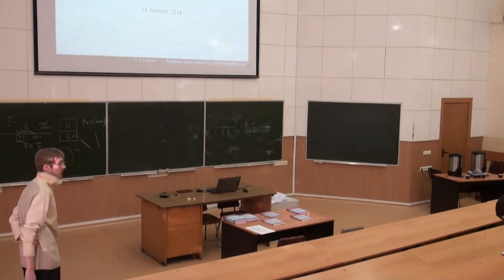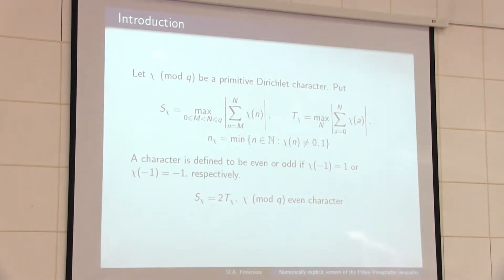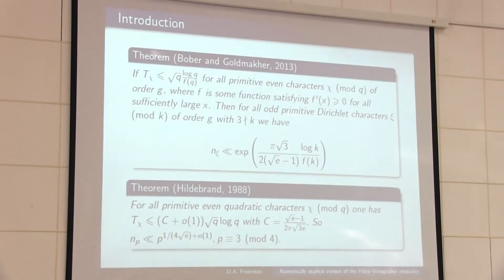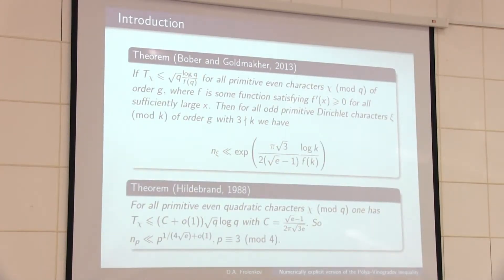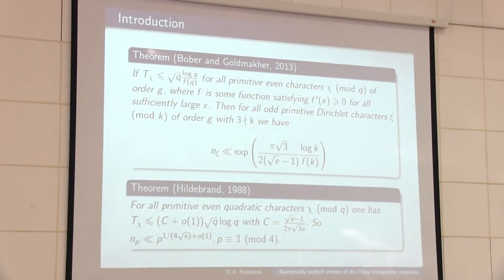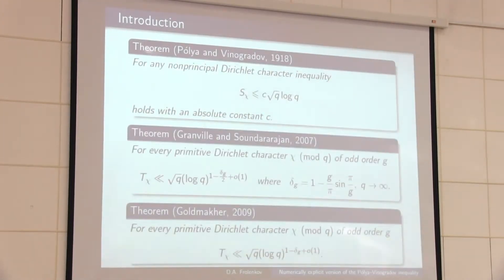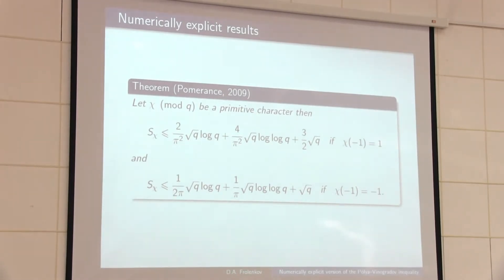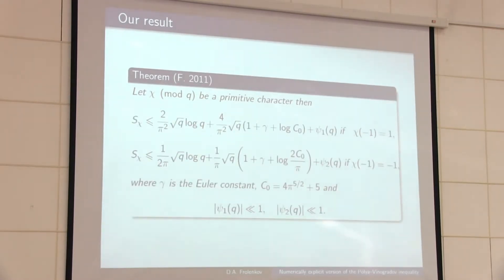Jan 31. Talk 6. On the Pólya-Vinogradov inequality and its generalization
D. Frolenkov "On the Pólya-Vinogradov inequality and its generalization"